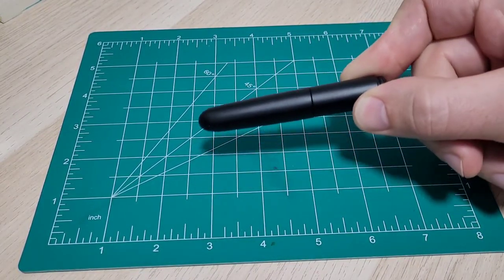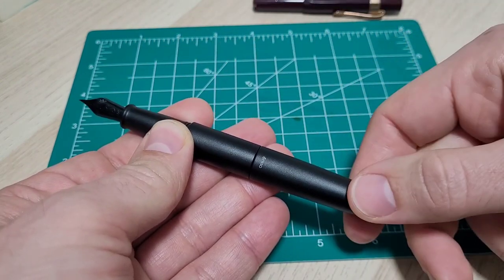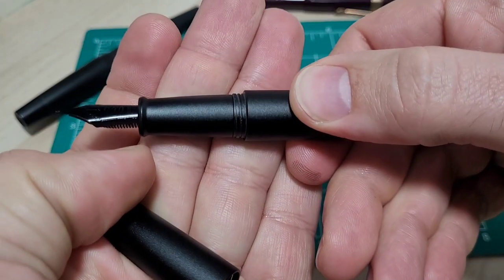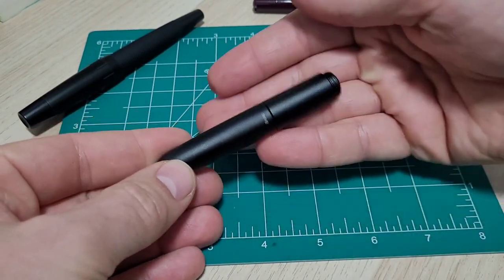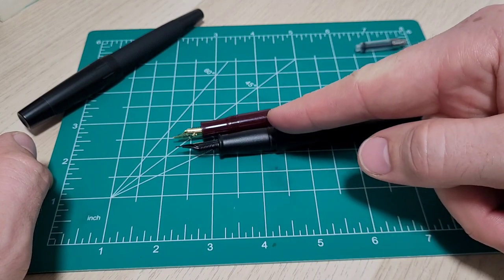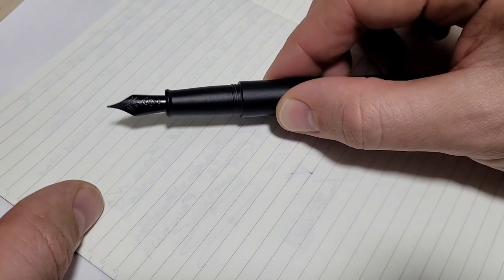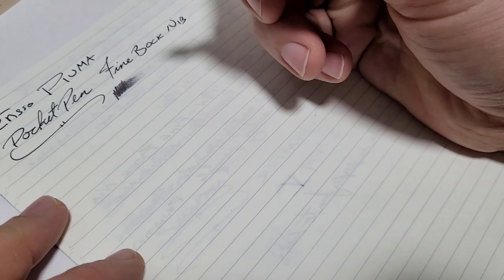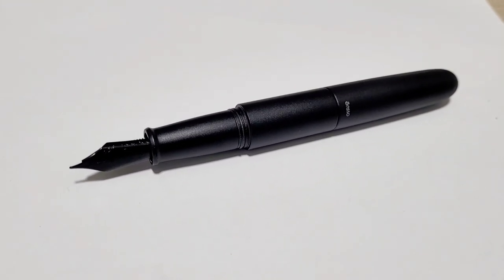Tiny Pen Big Suprise - Ensso Piuma Pocket Fountain Pen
Thank you to Ensso for sending me this pen to review. I have been pleasantly surprised by this little pocket pen! Great build quality, good size, & has been in my pocket since I've gotten it!